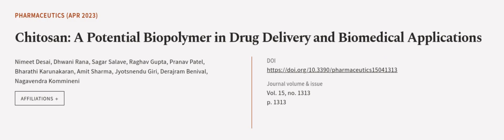Chitosan: A Potential Biopolymer in Drug Delivery and Biomedical Applications | RTCL.TV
### Keywords ###

### Article Attribution ###
Title: Chitosan: A Potential Biopolymer in Drug Delivery and Biomedical Applications
Authors: Nimeet Desai, Dhwani Rana, Sagar Salave, Raghav Gupta, Pranav Patel, Bharathi Karunakaran, Amit Sharma, Jyotsnendu Giri, Derajram Benival ,and Nagavendra Kommineni

### Video Timestamps ###
0:00:00 - Summary
0:01:04 - Title
0:01:11 - Outro
0:01:15 - End